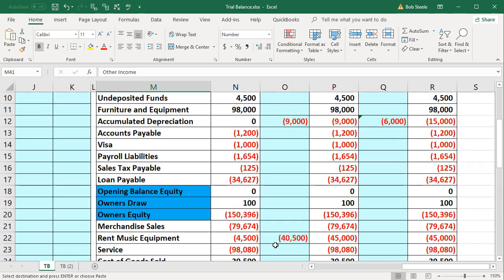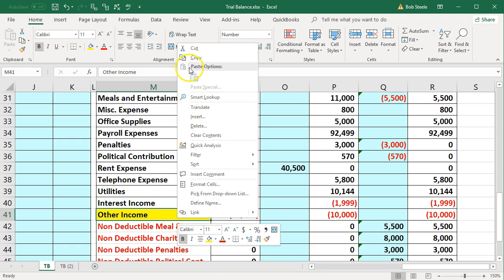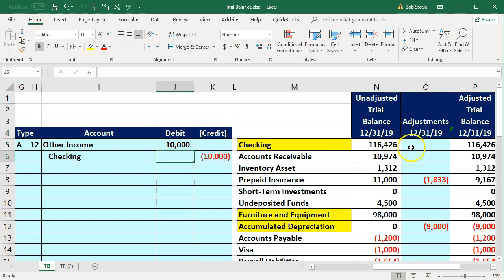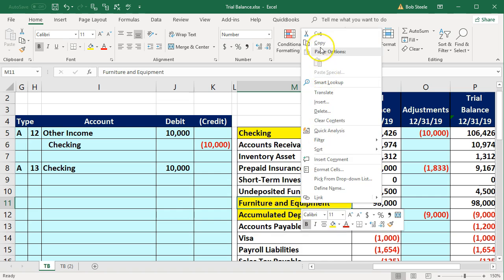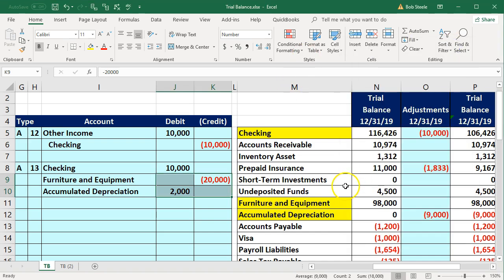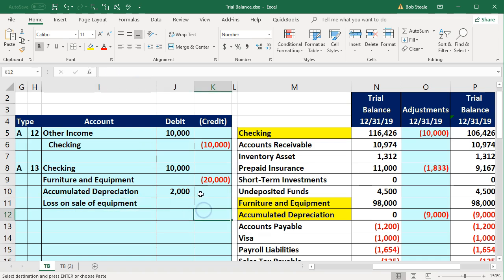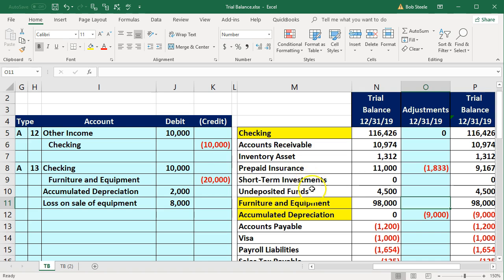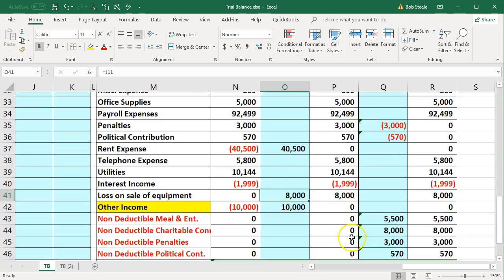Adjusting Entry For Sale of Fixed Asset In Excel Worksheet